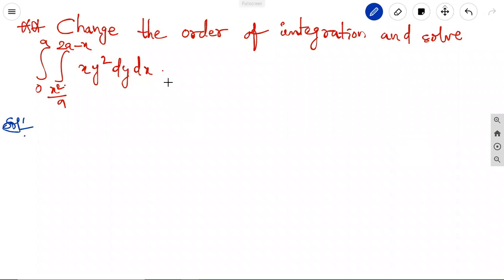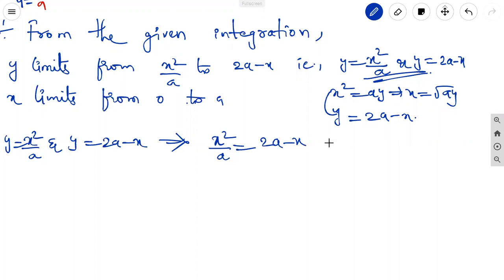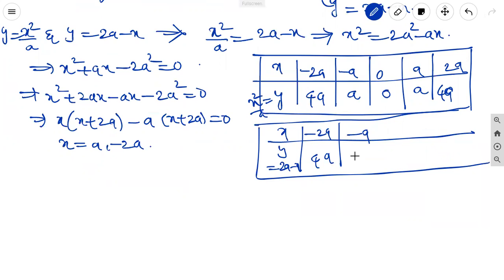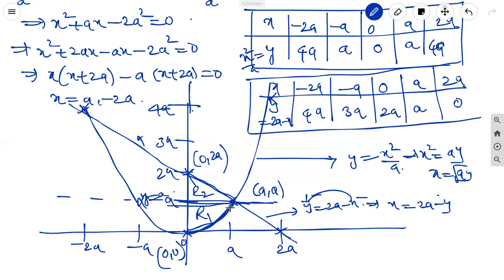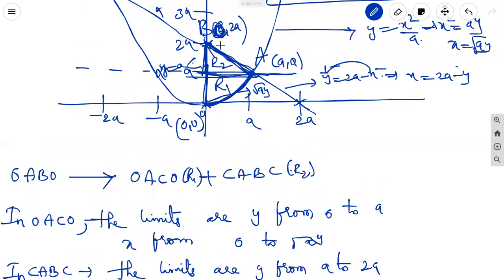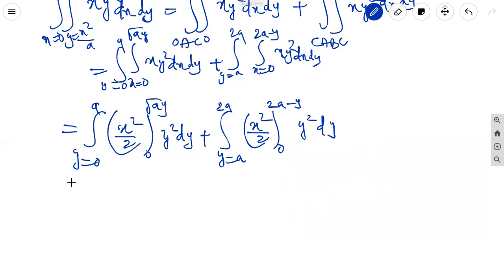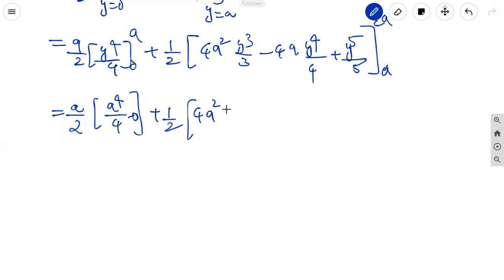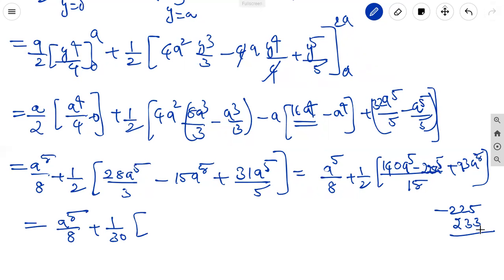B.Tech-MATHS2#MULTIPE INTEGRATION#CHANGE OF ORDER OF INTEGRATION#Solve double integral of x^2y dydx